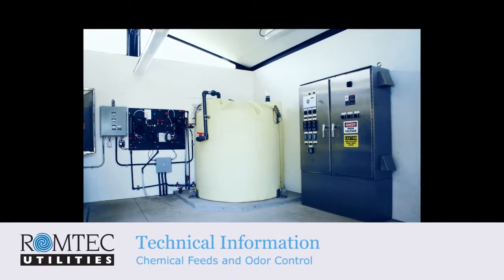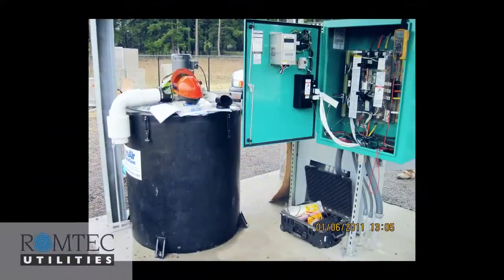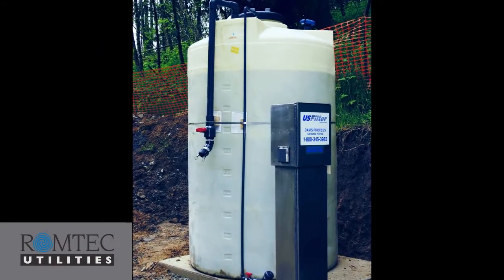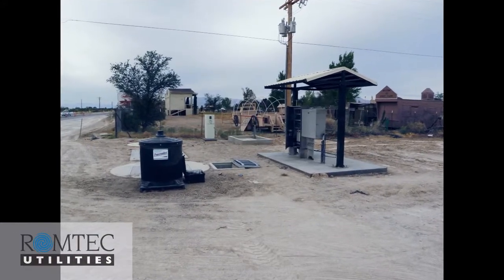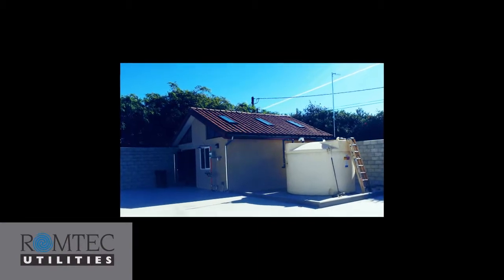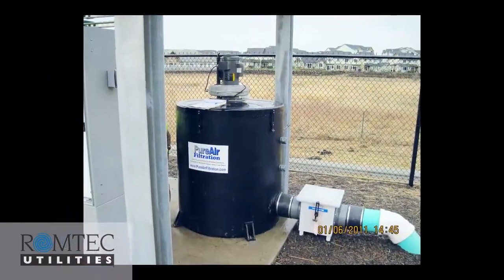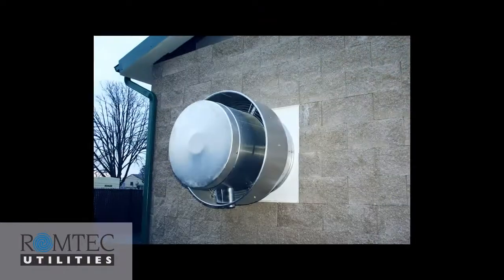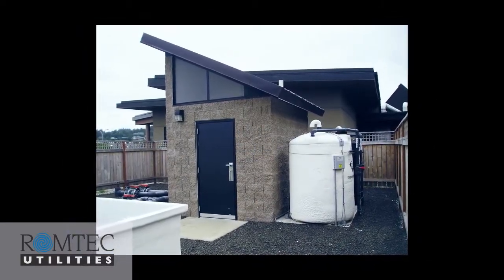Chemical Feed and Odor Control Overview — Romtec Utilities Tech Info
Romtec Utilities provides and integrates a wide variety of chemical feeds and odor control systems. The pumping of sanitary sewer water, and various other types of process water, may produce odor or actual changes to the chemical makeup of the water. Romtec Utilities supports many types of chemical feed systems which meter chemicals like bioxide or ferrous chloride. These chemical feeds change the environment of the water to either manage pH or stop the development of hydrogen sulfides. Romtec Utilities also supports odor control products that reduce or eliminate odor through activated charcoal or via bioscrubbers or biofilters. Whether you need chemical feeds, or just basic ventilation and odor control, Romtec Utilities can provide and integrate the odor control and chemical feed products you need into your pumping system.